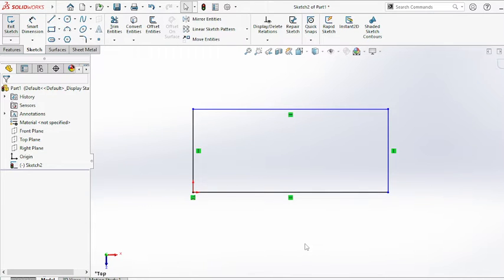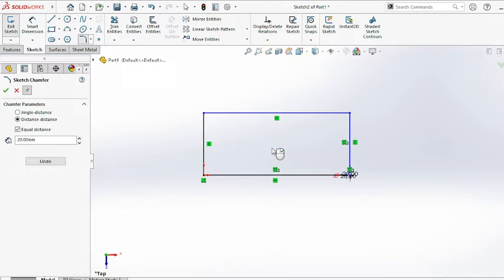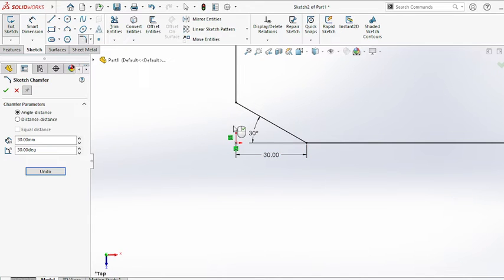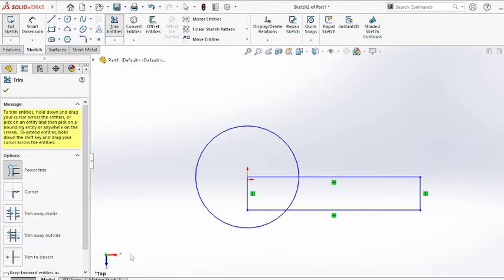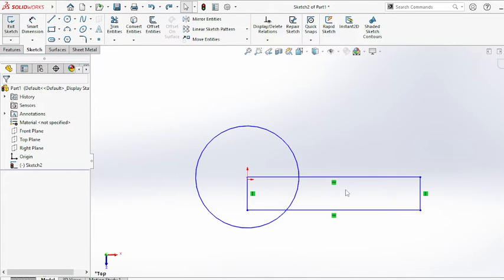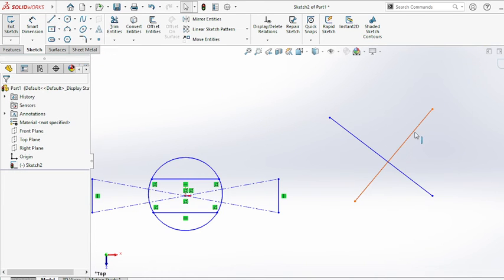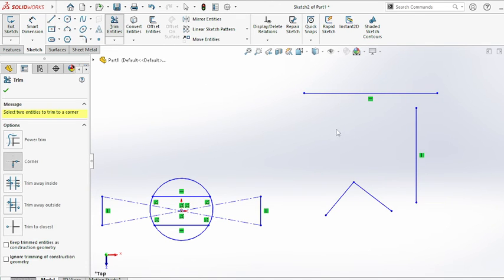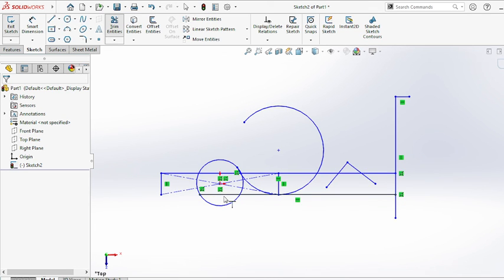solid works sketcher chamfer, trim& extend